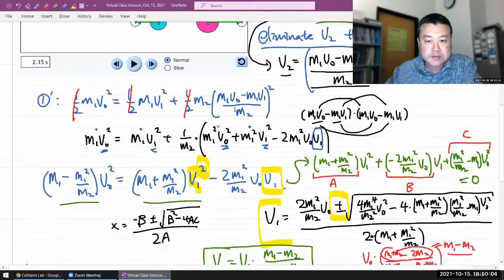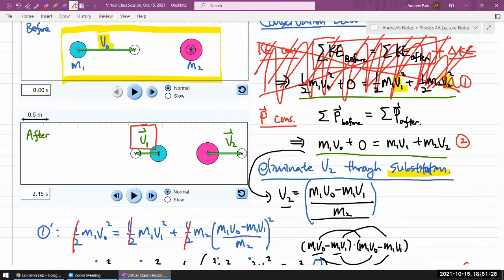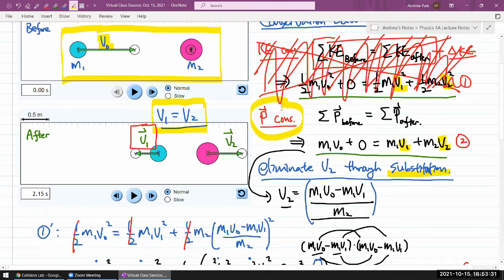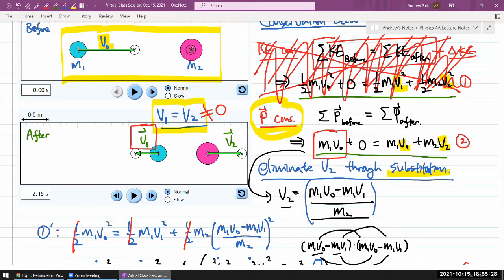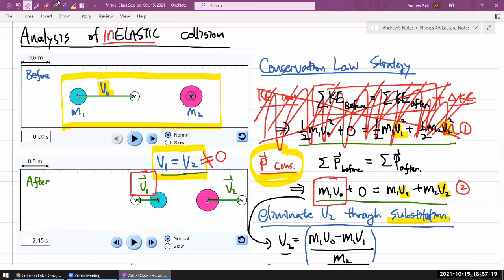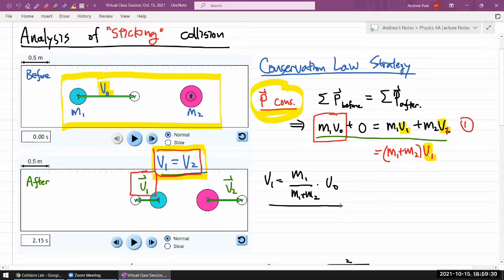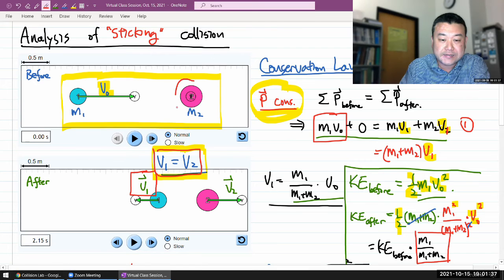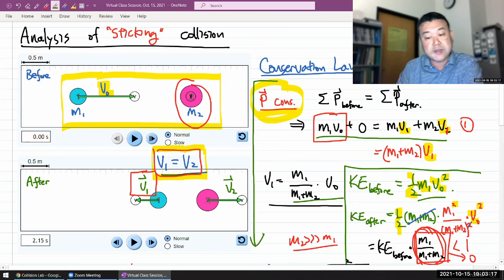Physics 4A - Collision Analyses - 03 - Completely Inelastic Collision